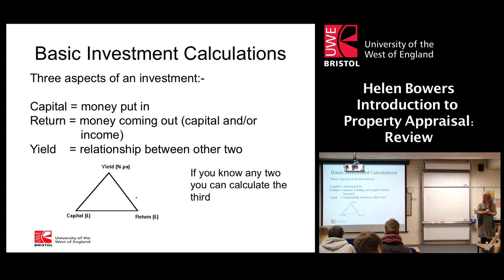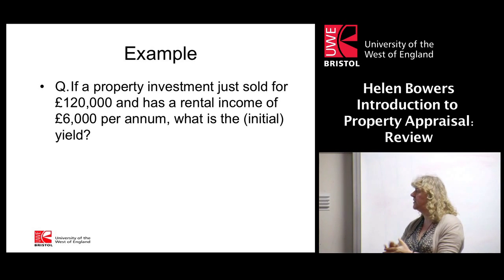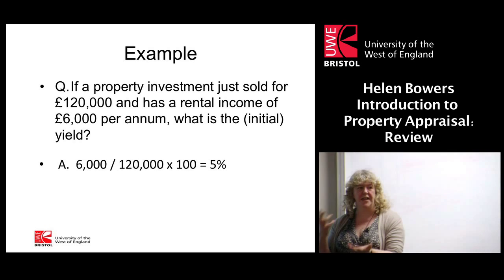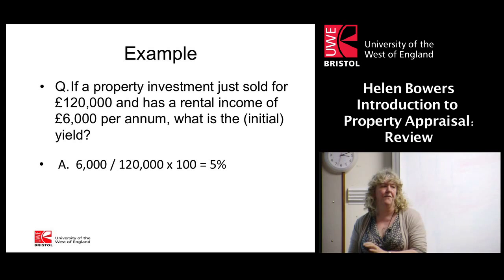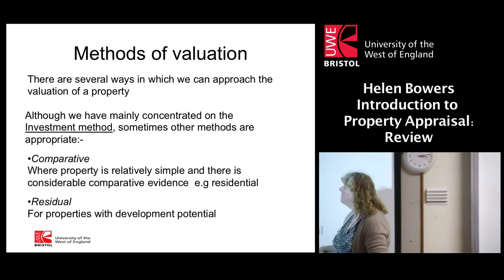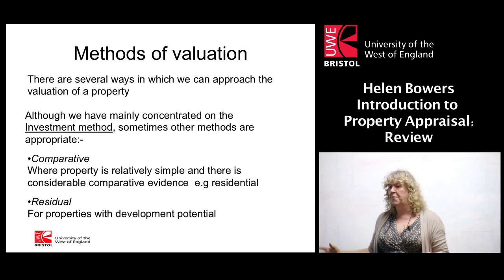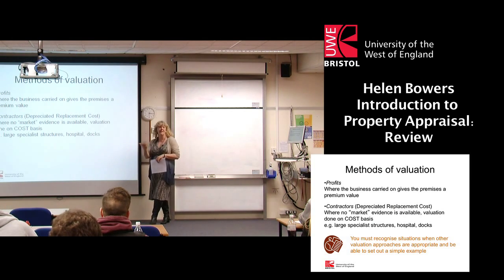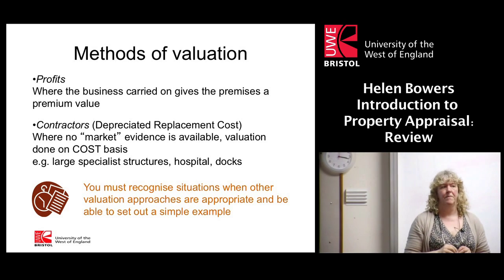Introduction to Property Appraisal: Review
A sample lecture recording from the UWE online MSc Real Estate Management distance learning course.